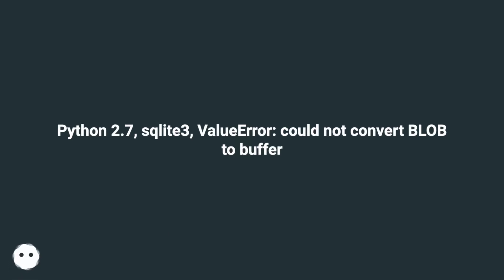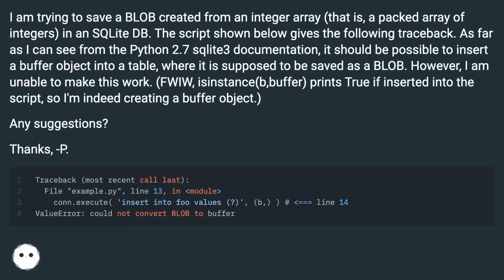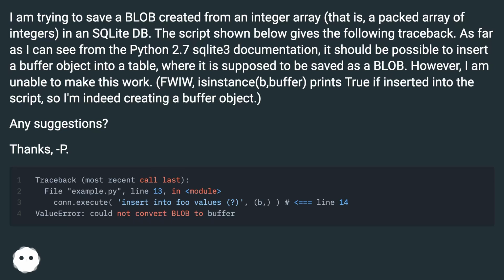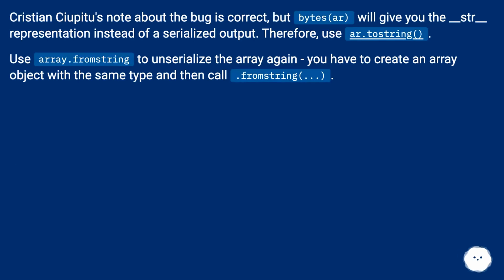Python 2.7, sqlite3, ValueError: could not convert BLOB to buffer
Chapters
00:00 Python 2.7, Sqlite3, Valueerror: Could Not Convert Blob To Buffer
00:56 Accepted Answer Score 2
01:19 Thank you